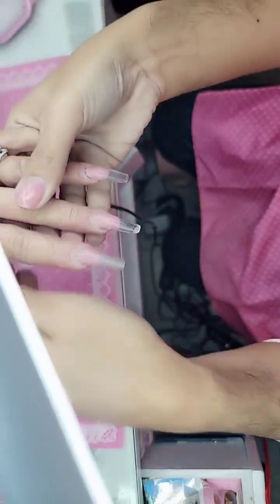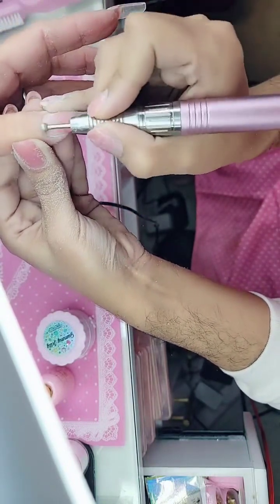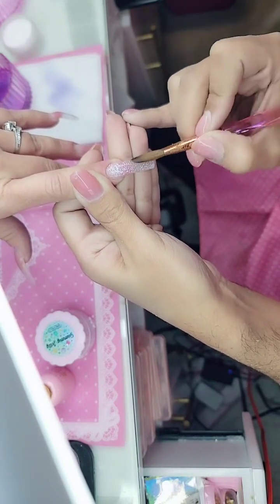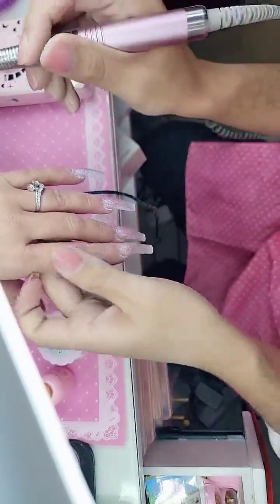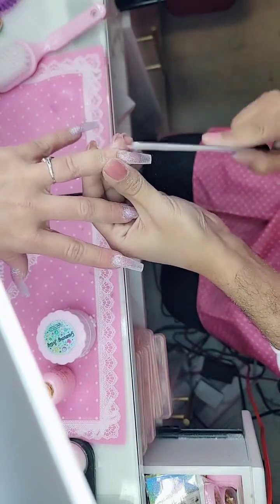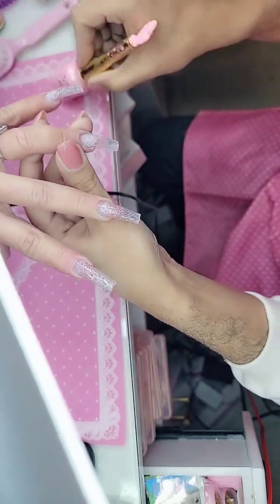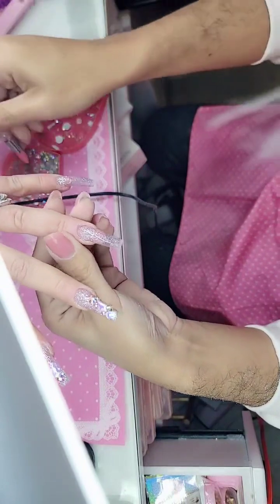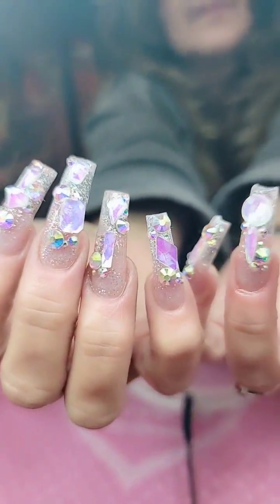Enailcouture.com 123go fill demo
Enailcouture.com new racer clear fast dry acrylic ☆
Enailcouture.com new hologram power gel,  unicorn chrome pigments magic gel☆ one coat over any color for a dazzling effect♡ Enailcouture.com new 123go bubble gum gel,  solid glue gel♡ vegan and Hypoallergenic.  Made in America 🇺🇸The moment so many have been waiting for is finally here! Enailcouture.com 123go maximum square is the longest flat boxy square pre made full coverage gel nail in the game. We also dropped xs sculpture square and magical ice hologram stickers☆Enailcouture.com 123go 5XL Coffin nails are the longest full coverage pre made gel nails in the world. They are EVERYTHING, made in America.Enailcouture.com new product drop ♡!~ 123go diy gel and our new charm nail stickers 😍Enailcouture.com made in American ♡!~Enailcouture.com 123go pre made gel nails are the game changer !~ perfect nails every time with no smells or dust!~ long lasting and easy removal , made in America!